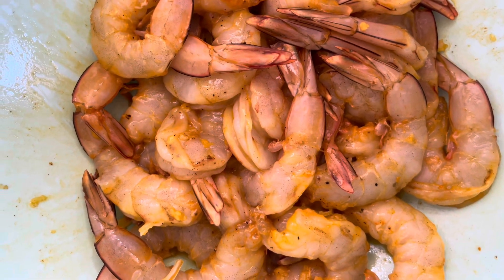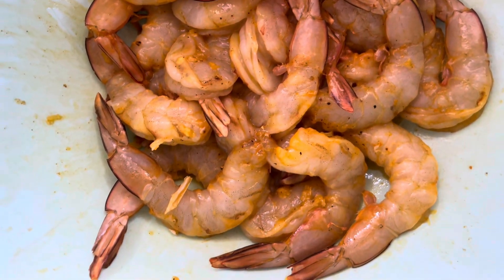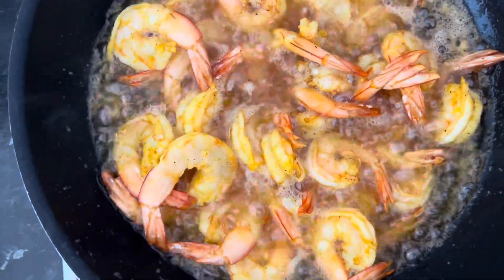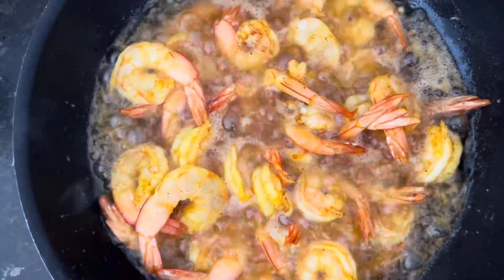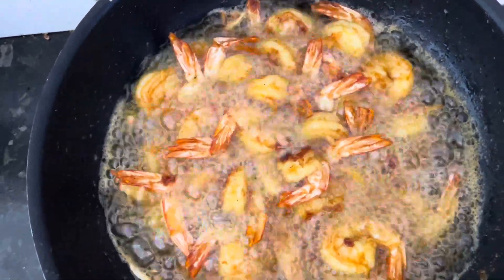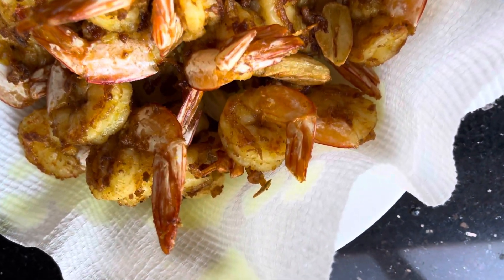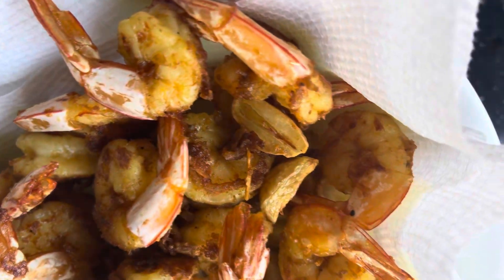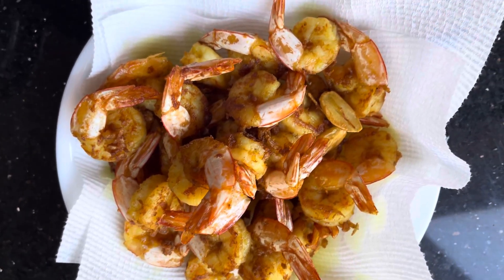Golden and Crispy Prawns Fry